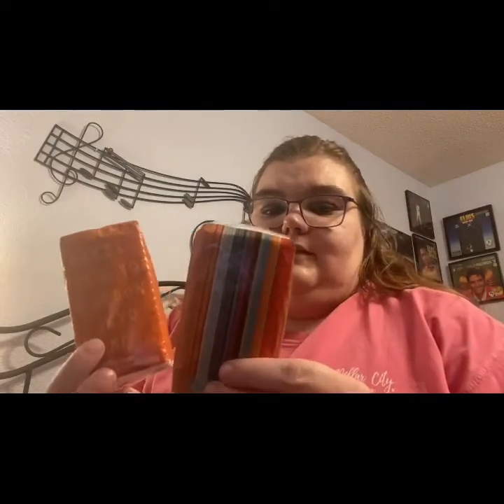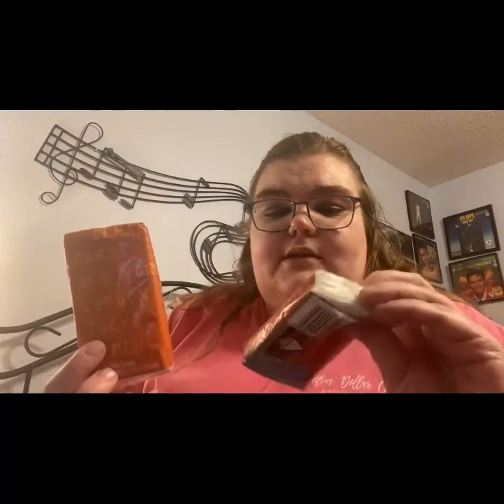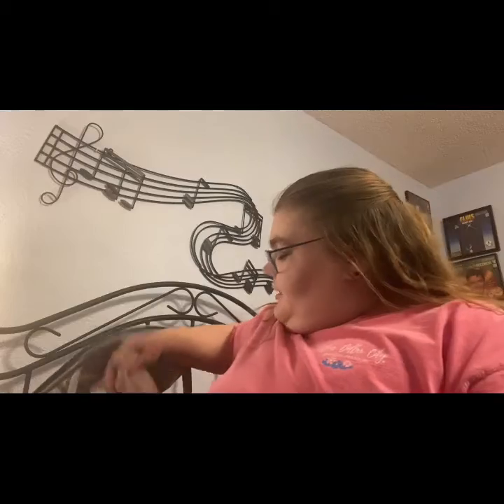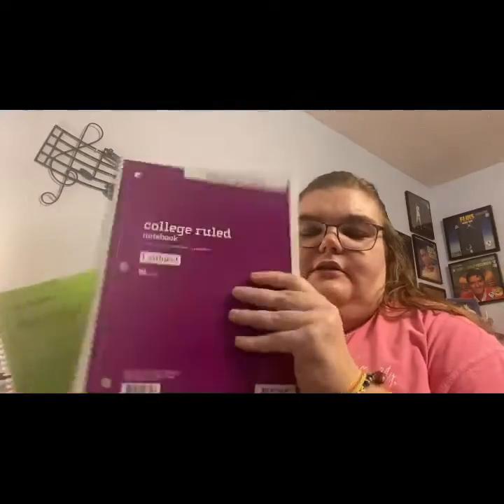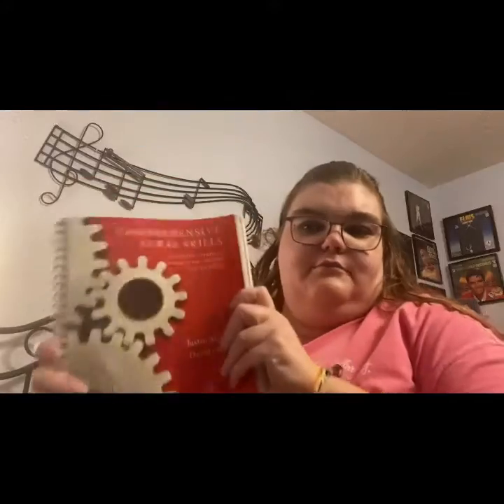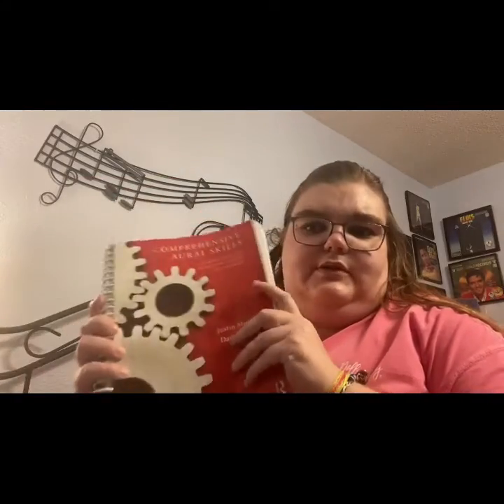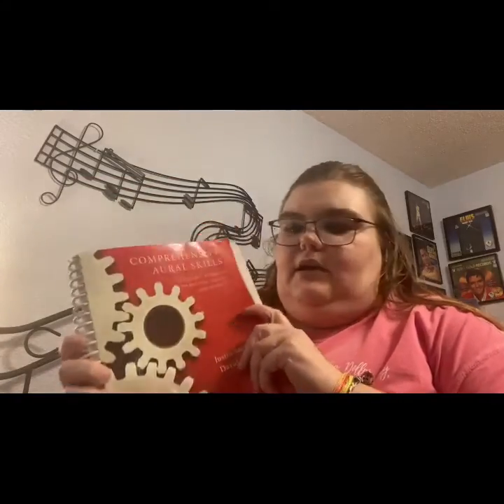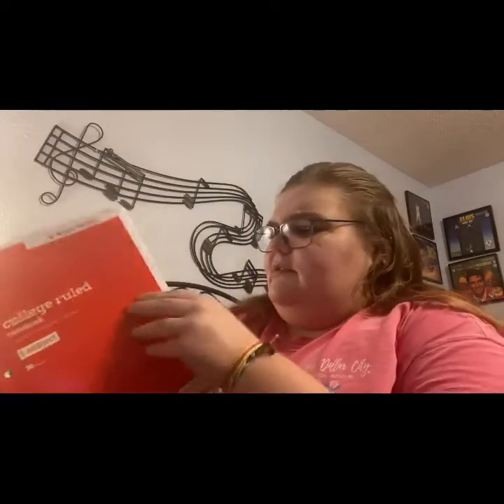Back to School Haul